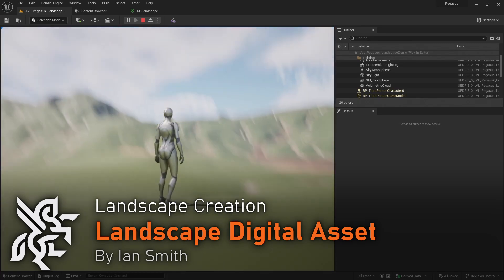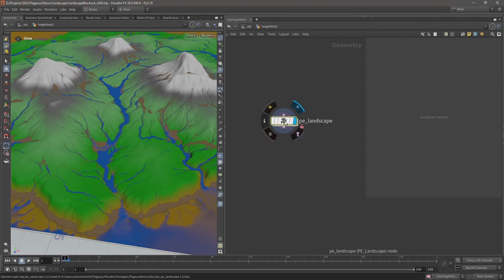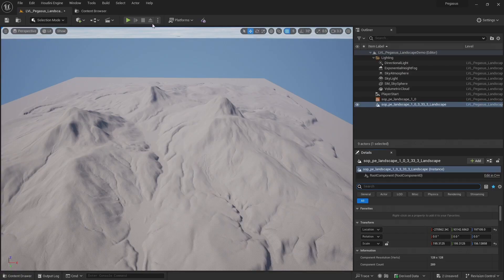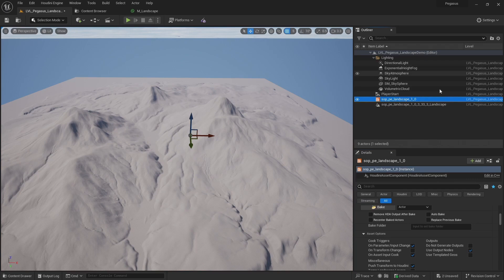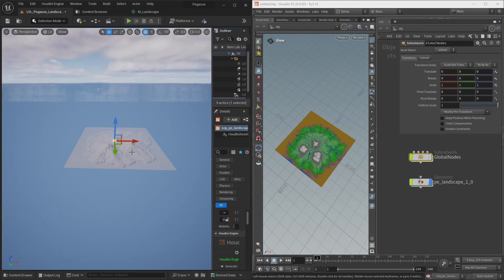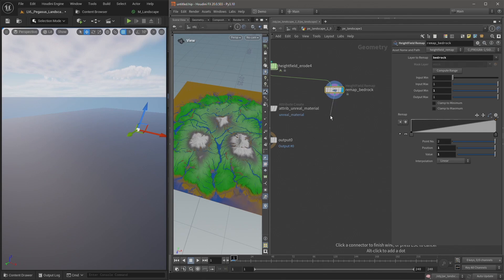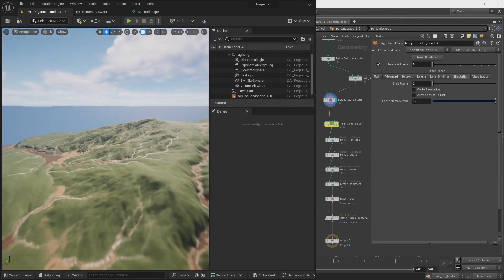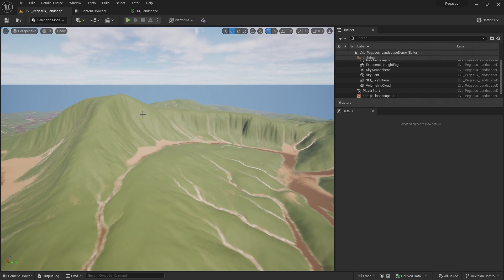Project Pegasus | Landscape Creation 3 | Landscape Digital Asset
Learn how to save the landscape as a Digital Asset and import it into Unreal. You’ll see how to create a basic landscape material and how to use Session Sync to make changes to the Digital Asset.